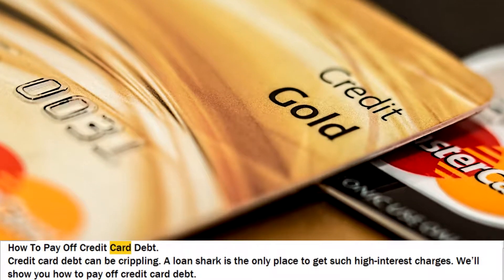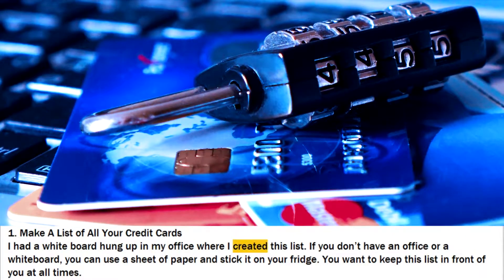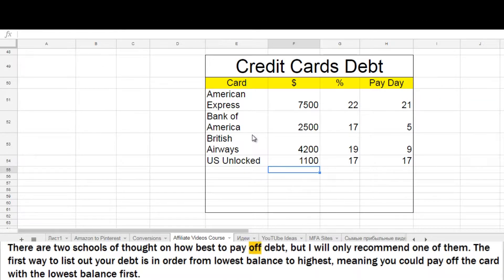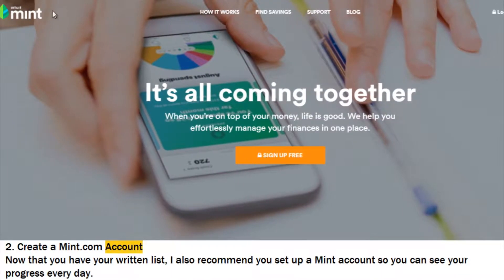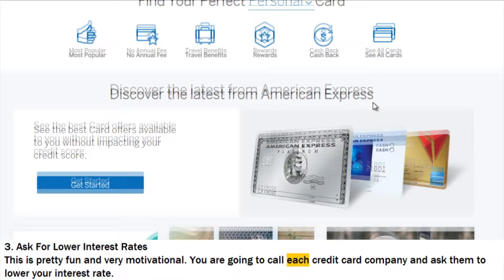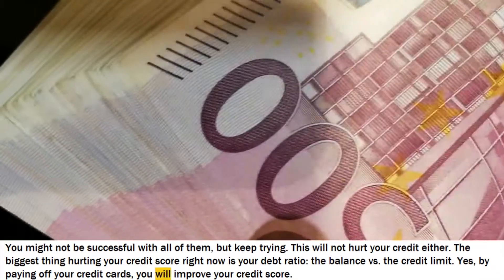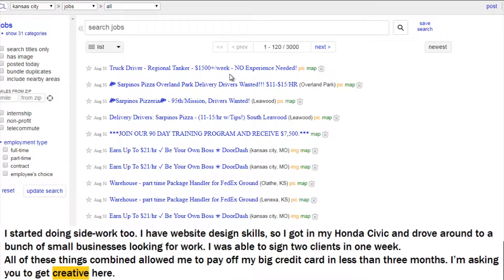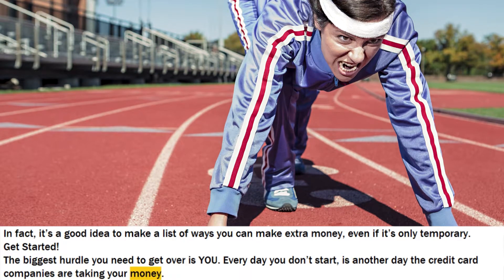How To Pay Off Credit Card Debt - 5 Steps to Freedom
Credit card debt can be crippling. A loan shark is the only place to get such high-interest charges. We’ll show you how to pay off credit card debt.

1. Make A List of All Your Credit Cards - 00:00:29
2. Create a Mint.com Account - 00:02:09
3. Ask For Lower Interest Rates - 00:03:09
4. Start Paying Off Your Credit Cards - 00:04:19
5. Finding Extra Money To Pay Off Your Credit Card Debt - 00:05:32

All images and videos used in this video are in public domain and were downloaded from: